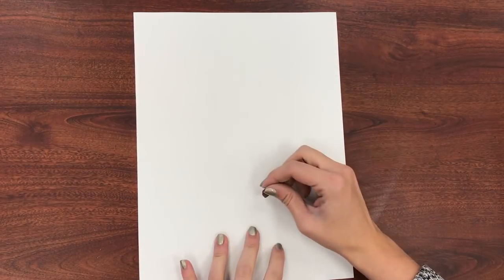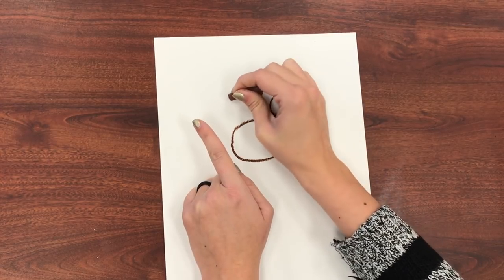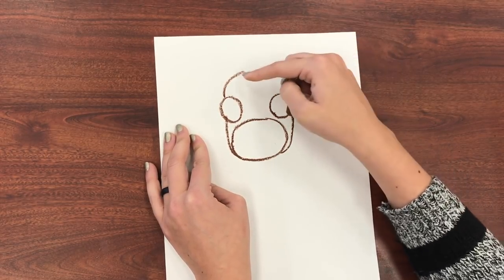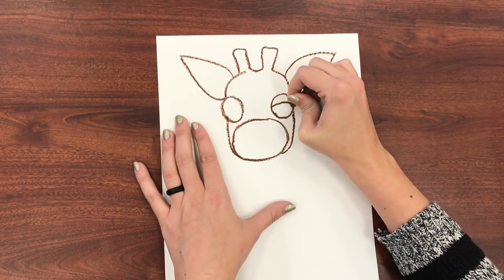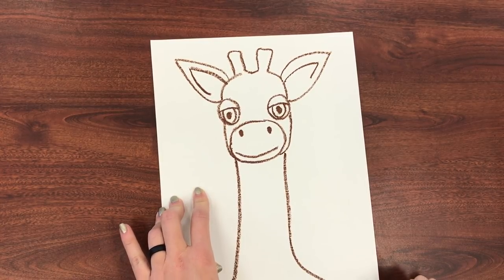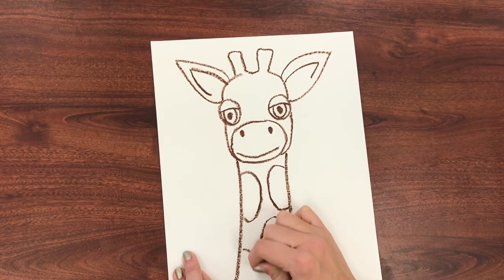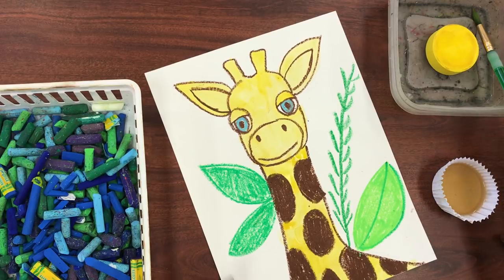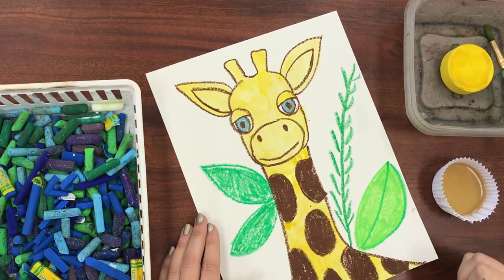How to Draw a Giraffe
Elementary art lesson for how to draw a giraffe and paint using oil pastel and watercolor relief.